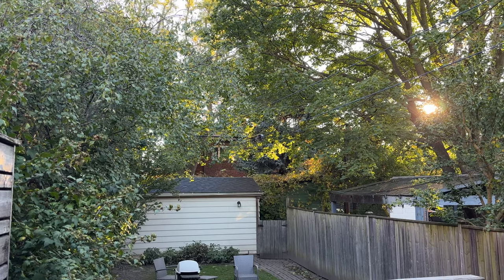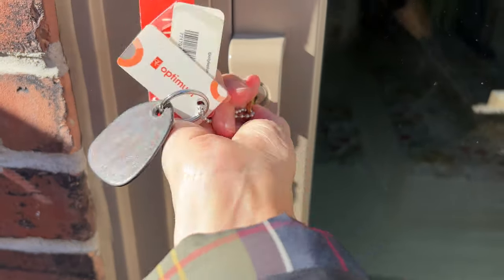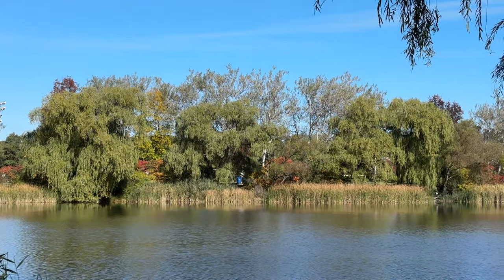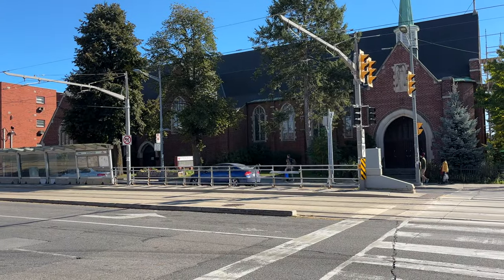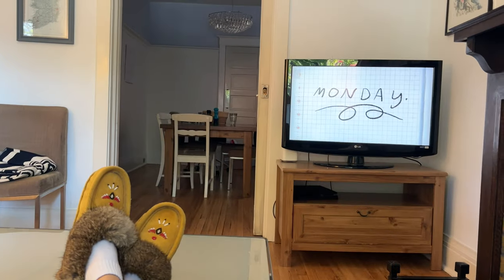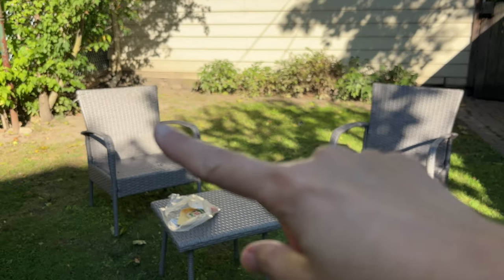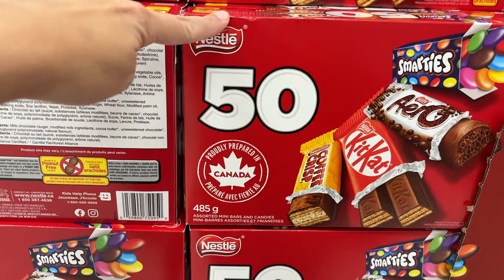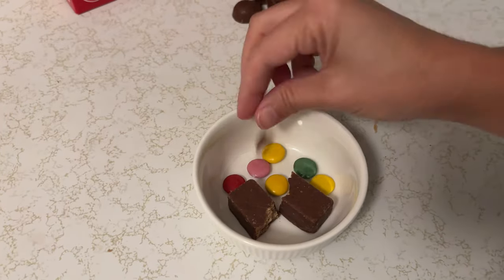Answering the Question I STILL Get About My Hair 🍁 How I Got Fit in my 40s ✅ Canadian Chocolate Vlog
✅ What everyone gets wrong about exercise and how I got fit the easy way
✅ Compact binoculars

🍂 Embracing  The End Of Fall in Toronto 🍁 This cozy vlog brings you along for a fun day filled with all things autumn. I’m sharing my full hair routine, morning makeup routine in cooler weather, while also exploring one of Toronto’s most beautiful ravine parks. These hidden gems are perfect for a peaceful walk through nature as the leaves change color. 🌲

Of course, no Canadian fall is complete without Halloween treats! 🎃 I’ll show you some classic Canadian Halloween candies that are nearly impossible to find outside the country. Plus, I’ll let you in on how I got fit with an easy, stress-free approach that’s perfect for a busy lifestyle. 💪 Whether you're looking for beauty tips, nature inspiration, or a fun fitness journey, this vlog has it all!

In this video:

    My complete fall hair routine 💇‍♀️
    A tour of Toronto's ravine parks 🏞️
    Unique Canadian Halloween candy 🍭
    Easy fitness tips for a healthy lifestyle 🏋️‍♀️

Join me for a peaceful yet productive fall day in the city. 🍁✨